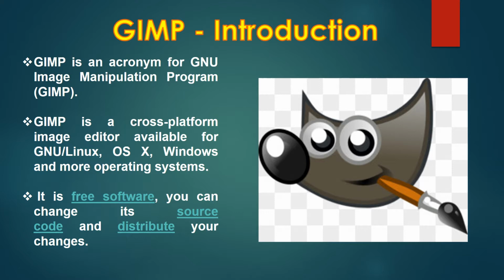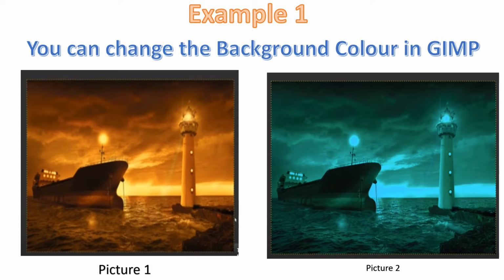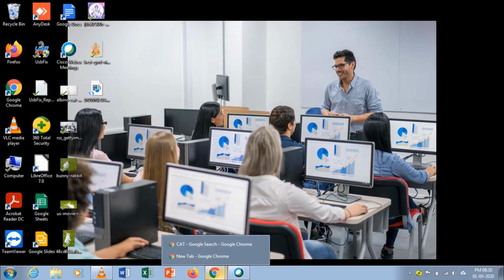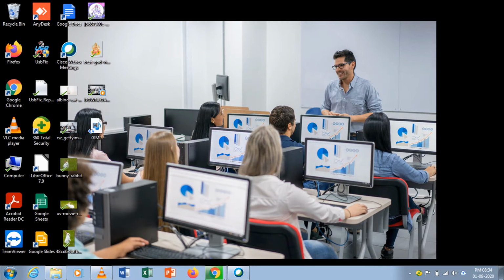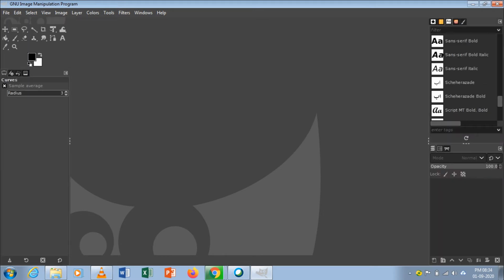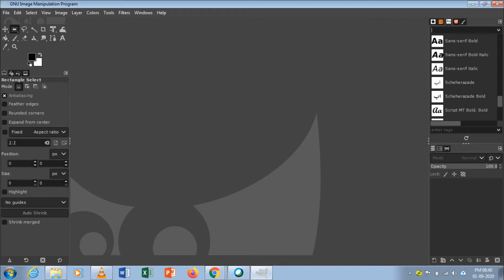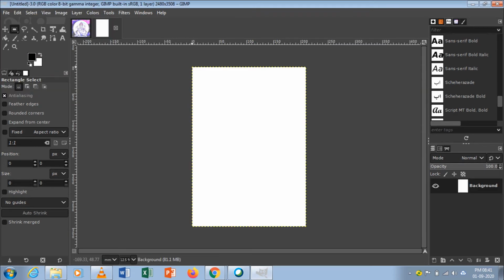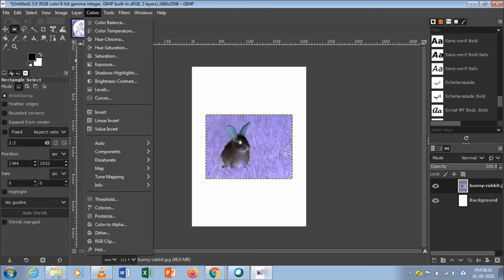How to download and work in GIMP 2.10 using windows os and know the features available in GIMP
Gimp
In windows os
Downloading method
Uses of gimp
Features of GIMP